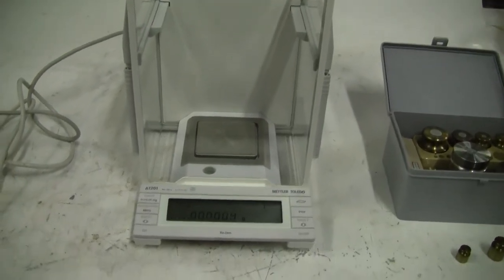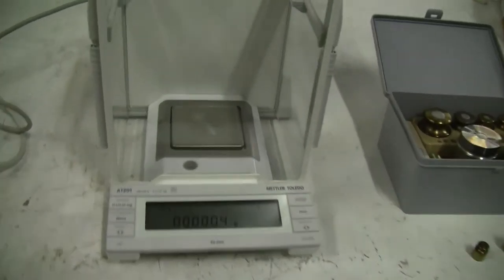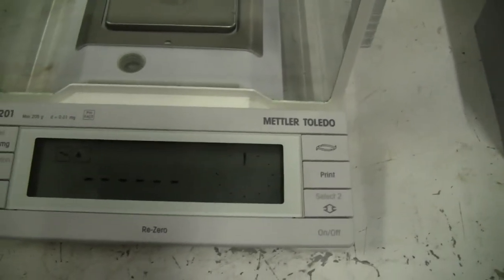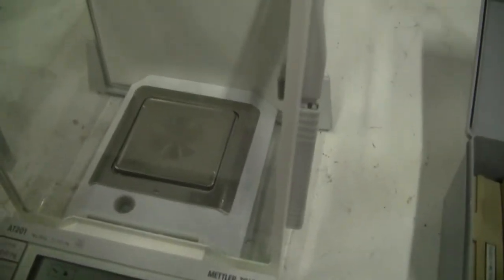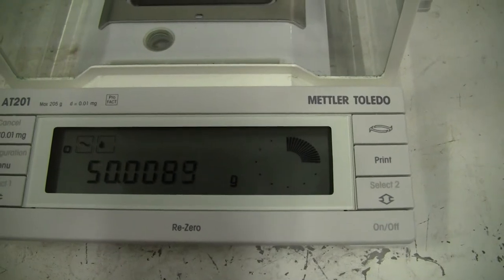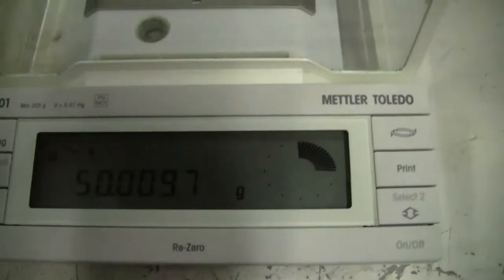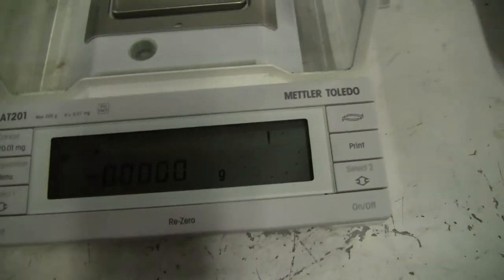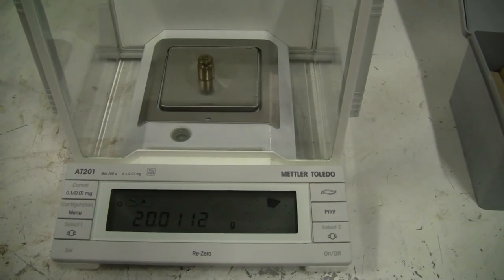Mettler Toledo Analytical Balance Model AT201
For sale from " " -Mettler Toledo Analytical Balance Model AT201. Capacity: 205g. Readability: 0.01mg. Repeatability: for full load, 0.04 mg and for 0-50g range, 0.015mg Linearity: +-0.12mg, linearity within 10g: 0.03mg.
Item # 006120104